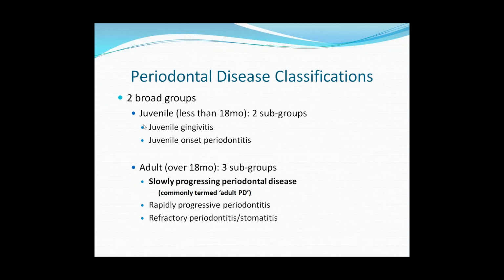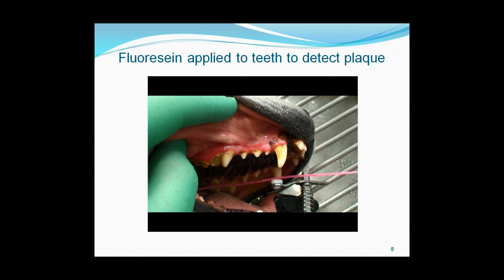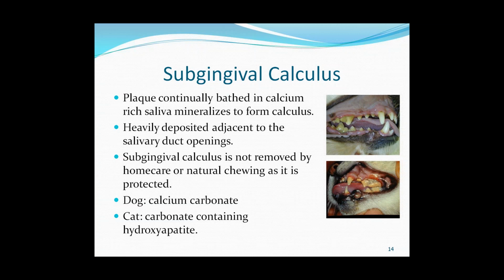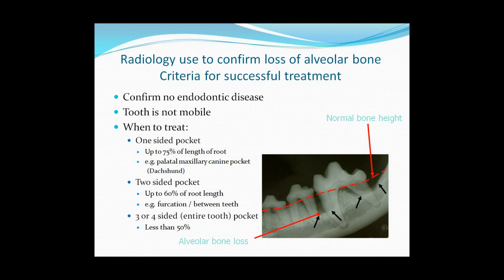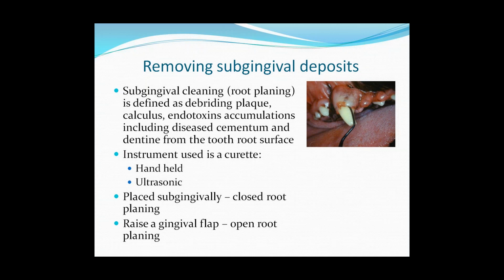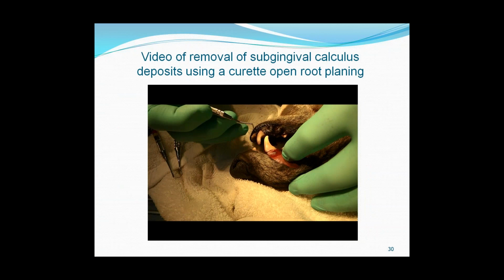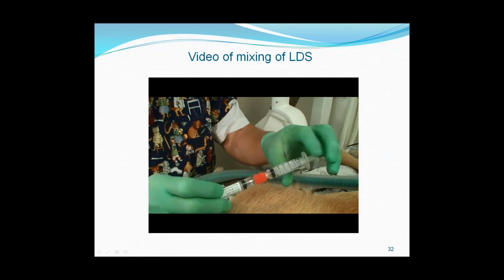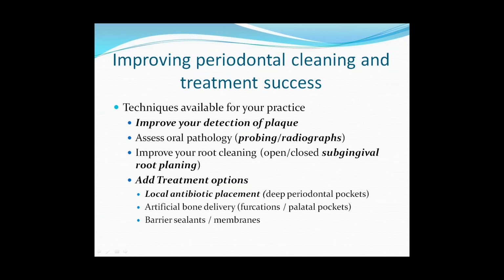Improving your Periodontal Cleaning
Vet Dental Webinar - Dr David Clarke